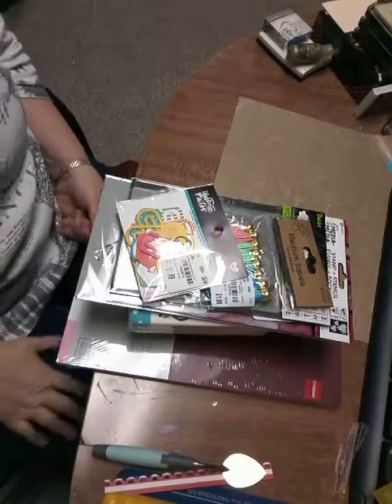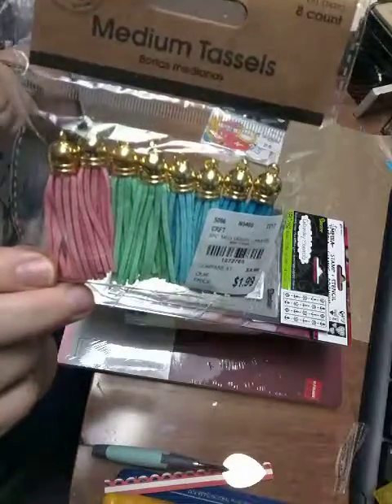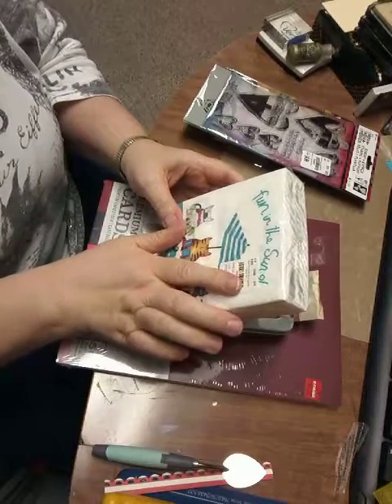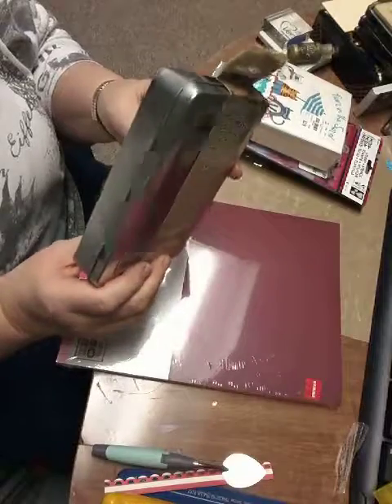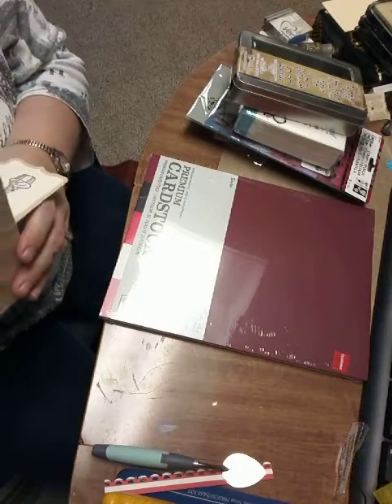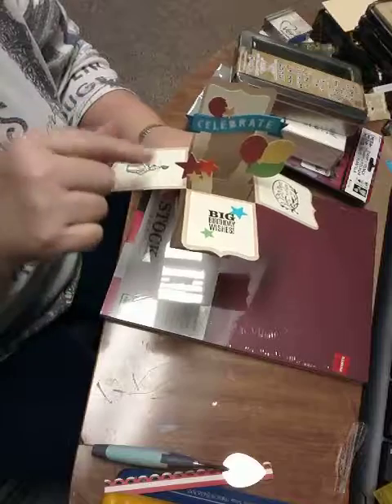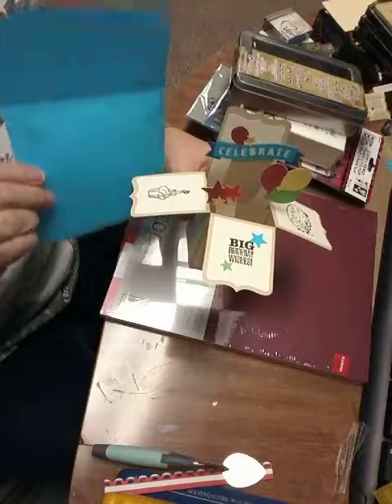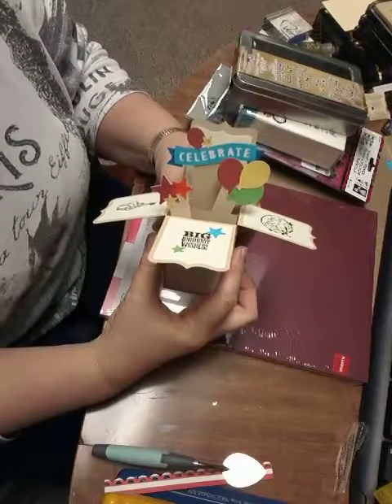Tuesday Morning and I Made a Popup Card 5-18-20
Tuesday Morning trip to Monroeville, PA and made my first pop up card from Lori Whitlock's Cricut All Occasion Popup Card cartridge.